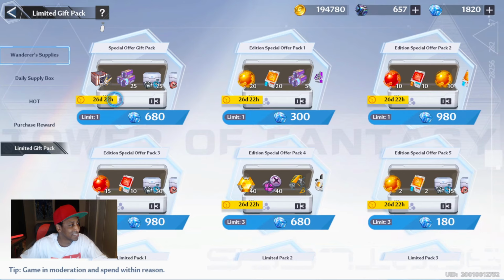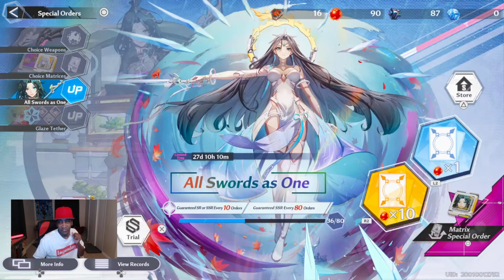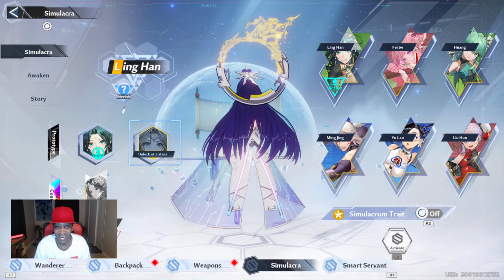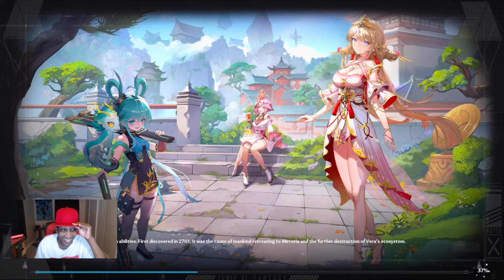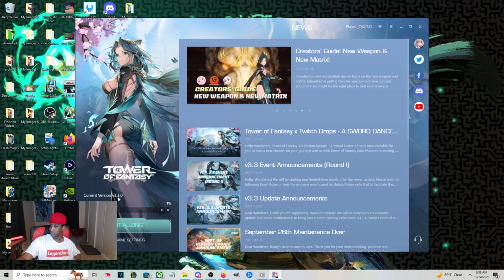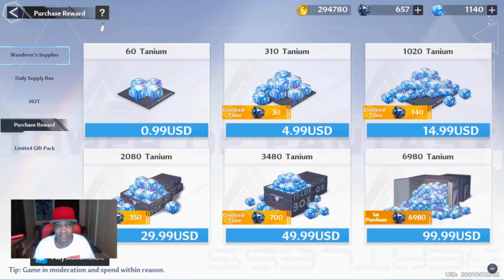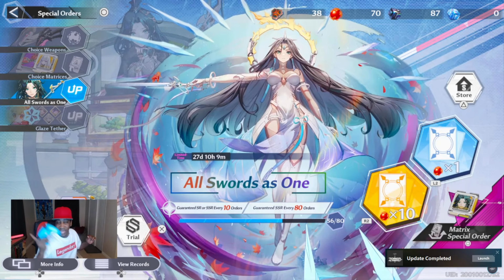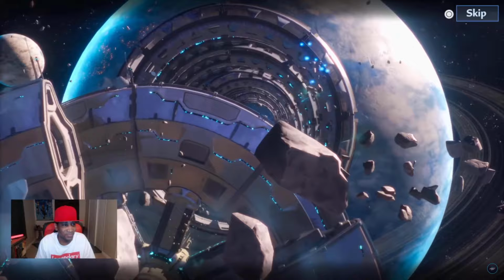🔴PULLING FOR LING HAN LIVE! | Tower of Fantasy